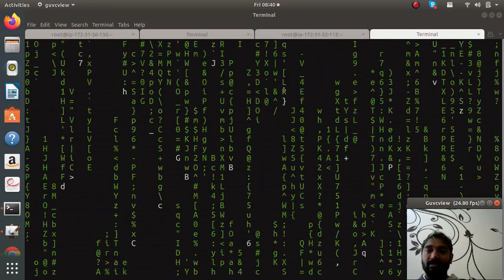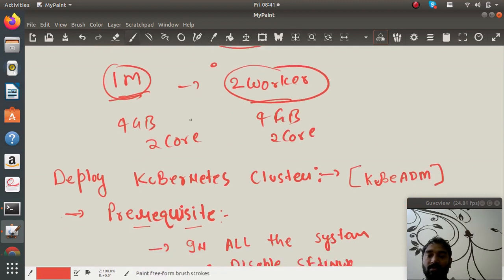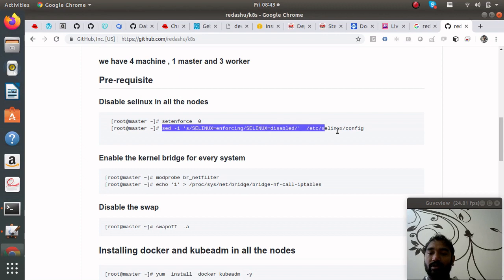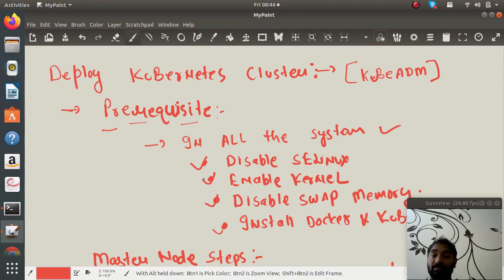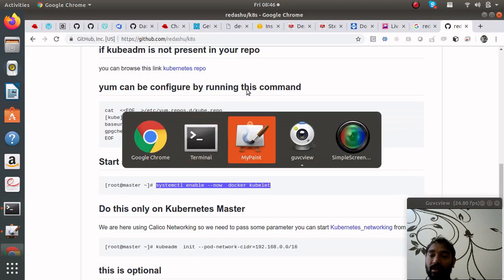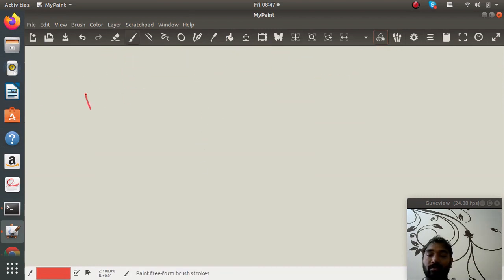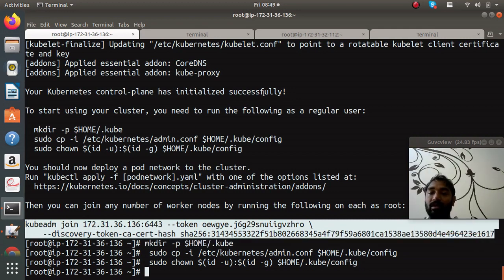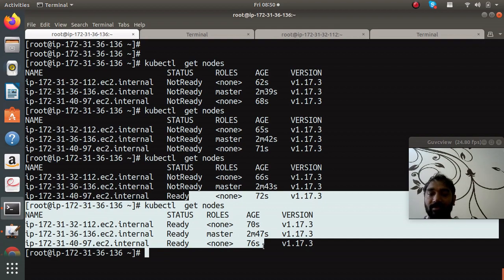kubernetes setup in aws cloud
Hello techies ,
This is for aws cloud based multinode kubernetes setup using kubeadm
by using amazon linux , you can also use the same steps in azure , google and other cloud using any RPM based linux flavour